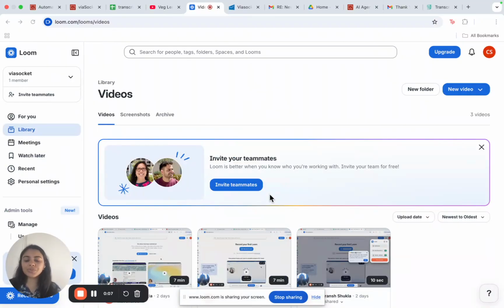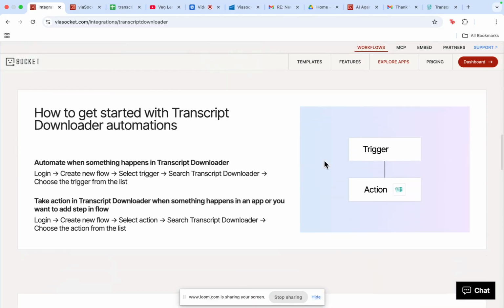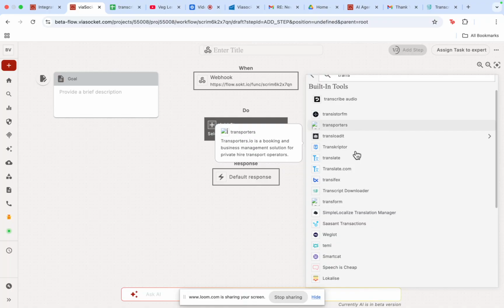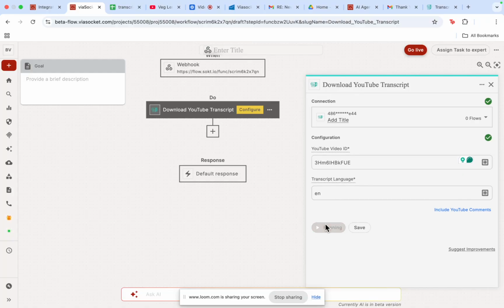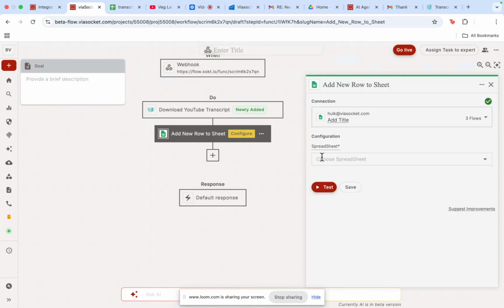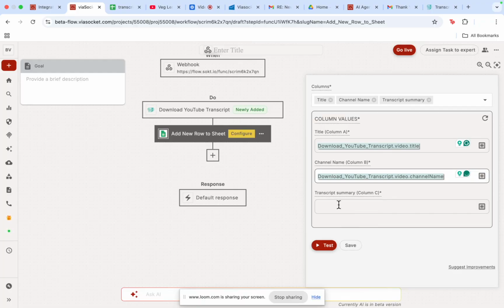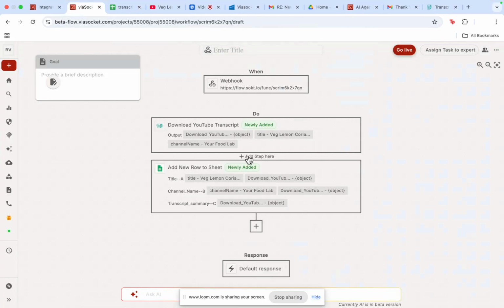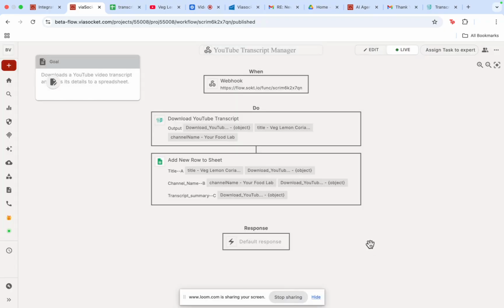Use ViaSocket to Transcribe & Download Audio from Instagram & YouTube | Tutorial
Looking for the ultimate solution to scrape and download and manage video transcripts and audio? Meet Transcript Downloader—the tool that simplifies transcript management across multiple platforms!

to try it FREE!

✅ Scrape and Download transcripts from videos quickly and easily.
✅ Scrape and Download audio from videos quickly and easily.
✅ Handle multiple videos at once with our bulk transcript feature.
✅ Webhooks automatically send transcriptions to your system.
✅ Customize formatting, add timestamps, and more!

ViaSocket

Whether you’re a content creator, researcher, or just someone looking to save time, TranscriptDownloader has you covered.

👉 Try it now and unlock the full potential of your video content!